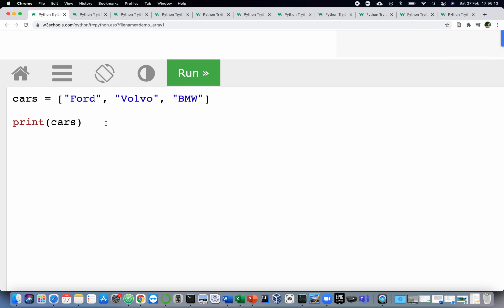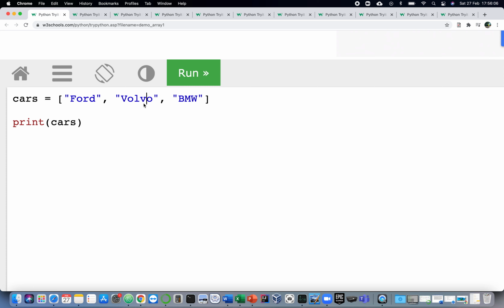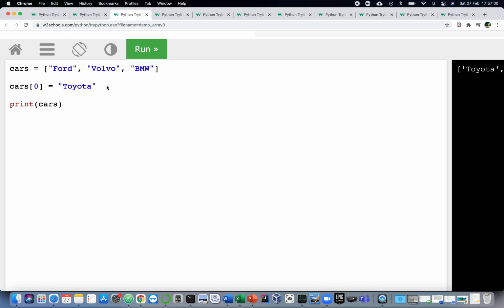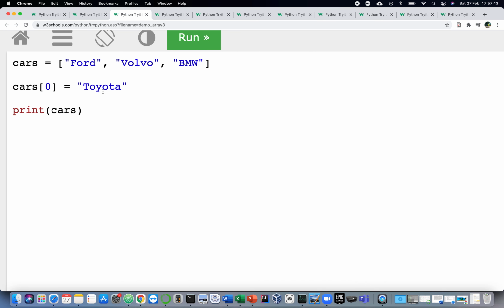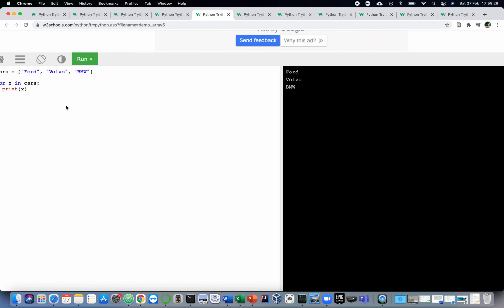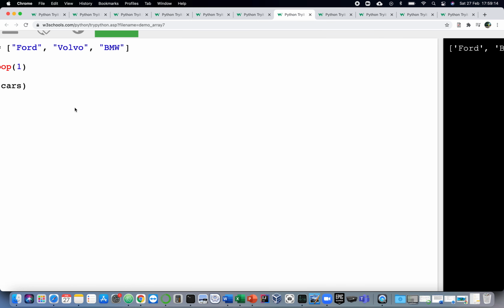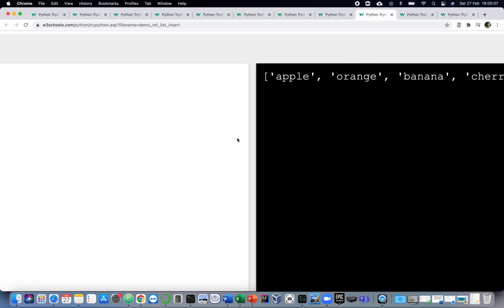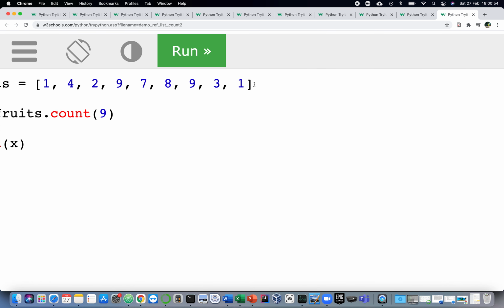FREE IT Education - Learn Python Coding / Programming - Array in Python - Easy Steps to Learn Python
In this video you will learn about Arrays in Python. You will learn about different functions of Arrays.